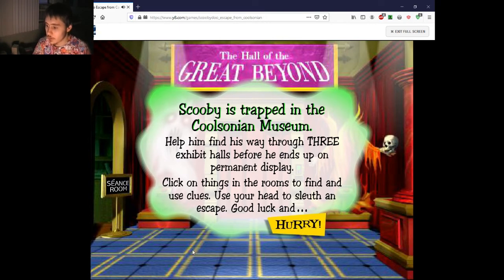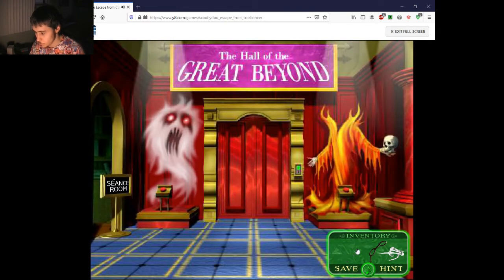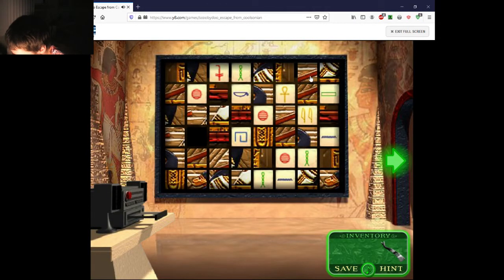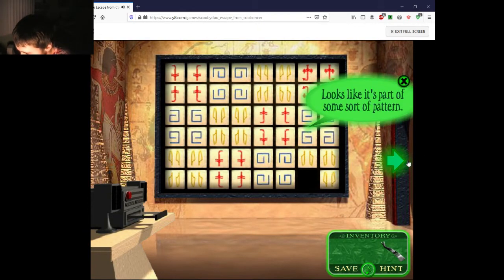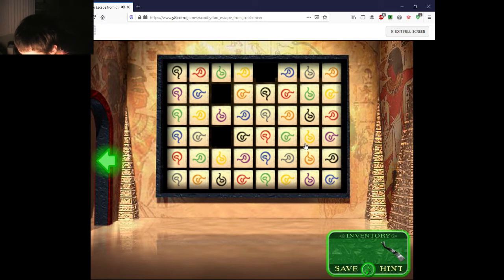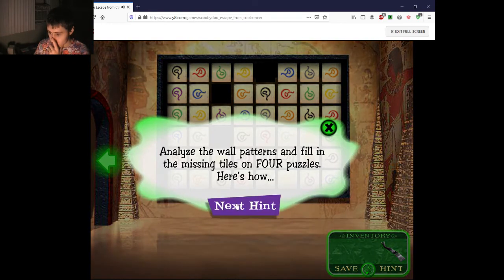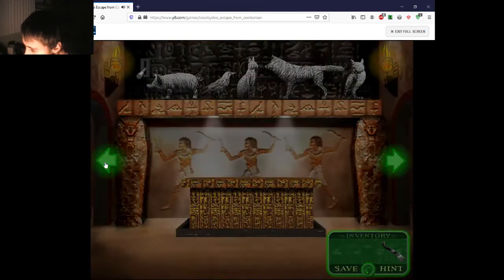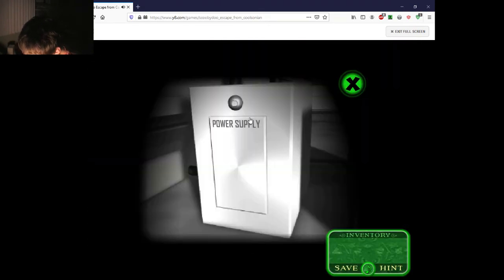Scooby-Doo escape from the coolsonian